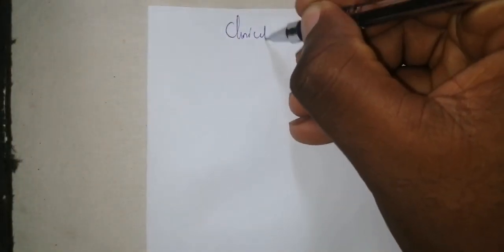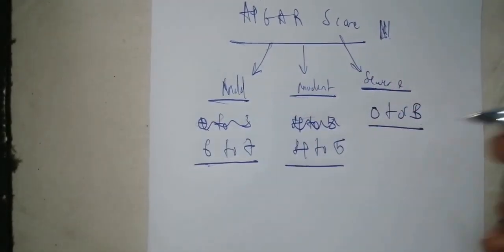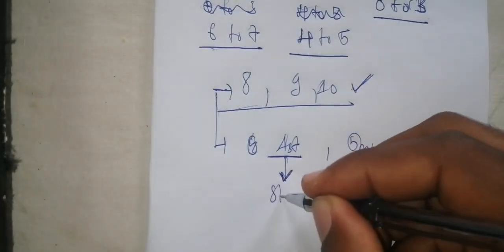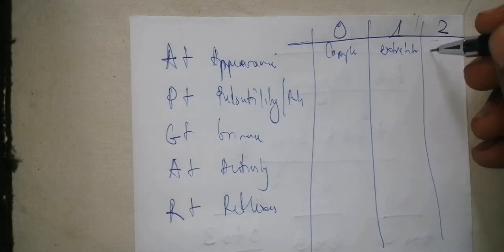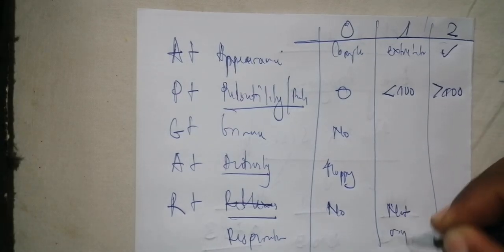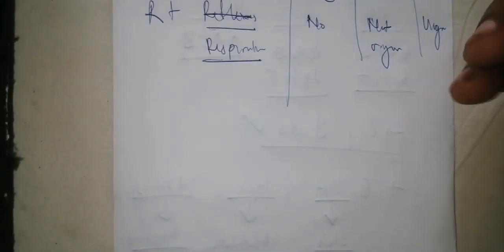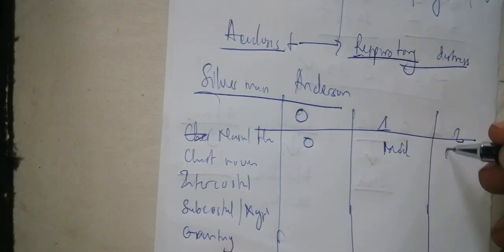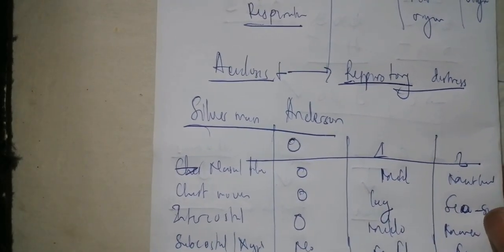SchrDbb_Clinical presentation of Birth Asphyxia, Prematurity and Low birth weight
In pediatric tutorial presented by SchrDbb: DASSI BOPDA BLONDEL CHRISTIAN, Clinical Academician, DRIMS